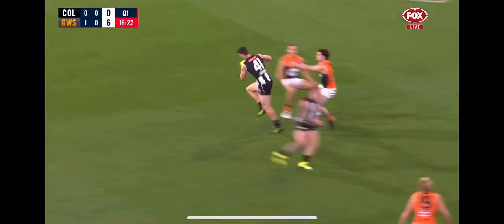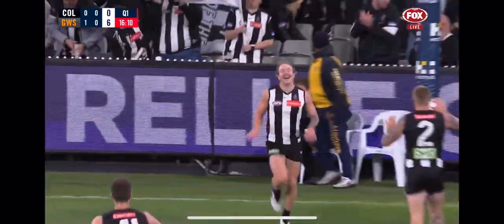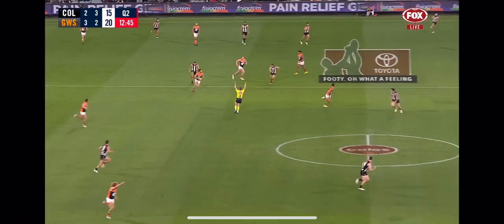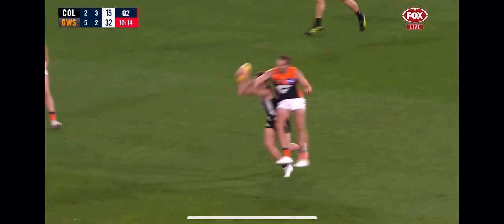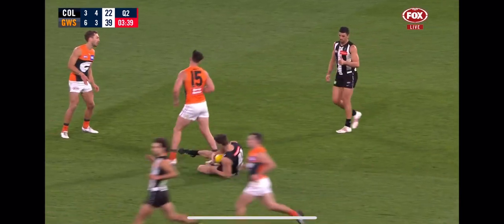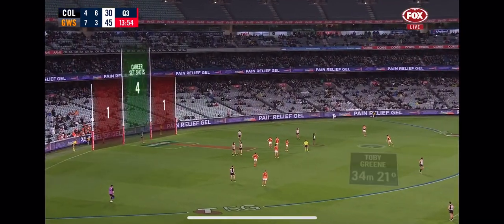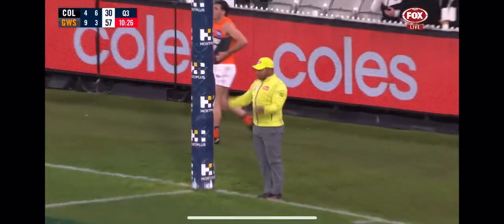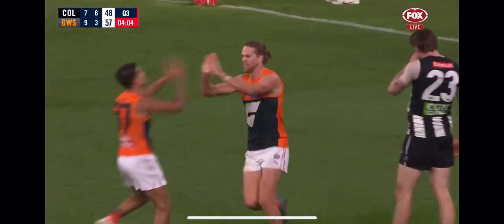Collingwood v GWS Giants ( Round 4 highlights)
Beah mcCreery and Jack madgent kick there first AFL goal 🤝